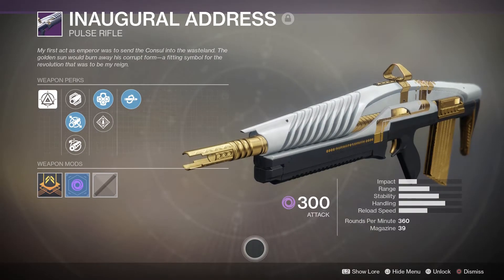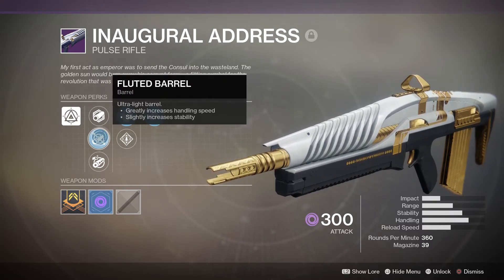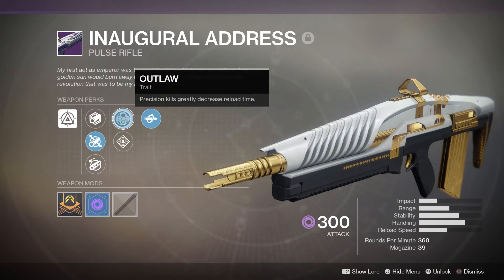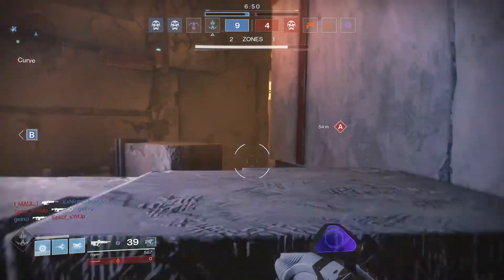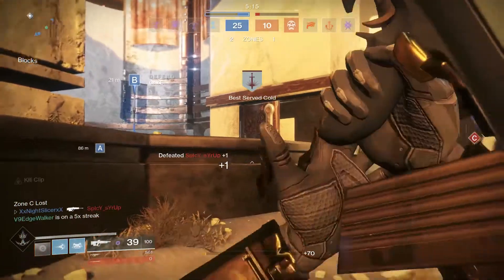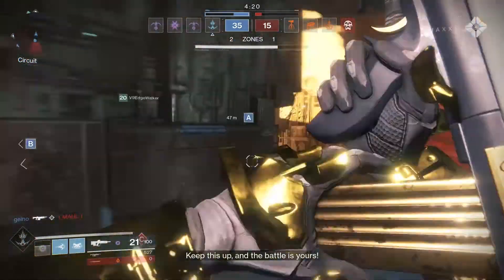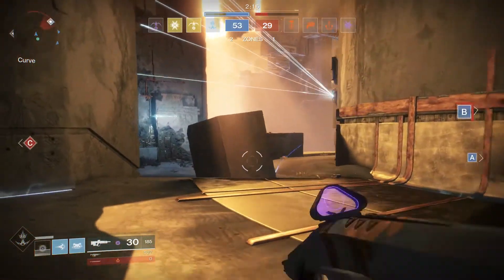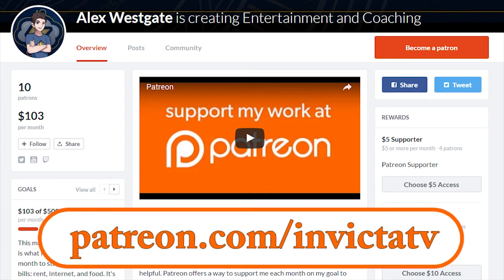Destiny 2 | Weapon Review | Inaugural Address (Legendary Pulse Rifle)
The Inaugural Address is the a slow-firing, high-damage Pulse Rifle. It has an minimum time-to-kill of 1.13 seconds, faster than the potential of faster Pulse Rifles, but slower than other medium-range weapon classes.